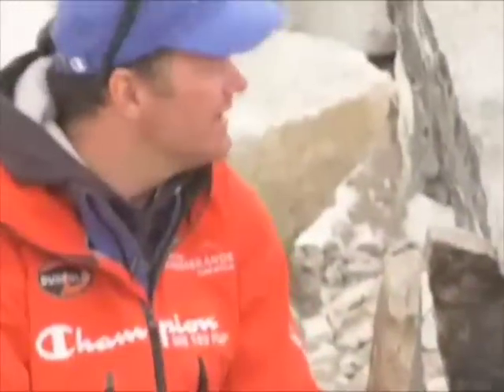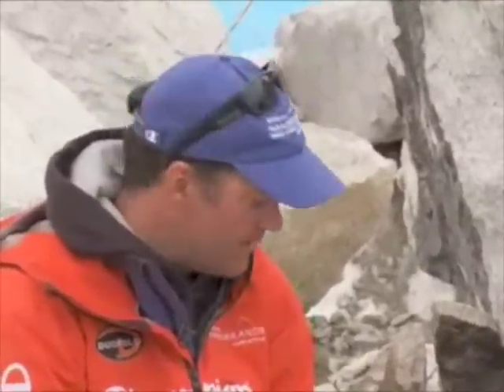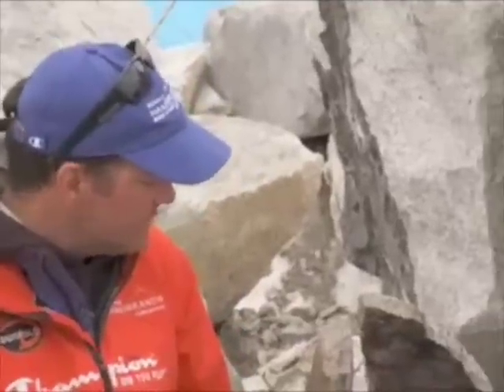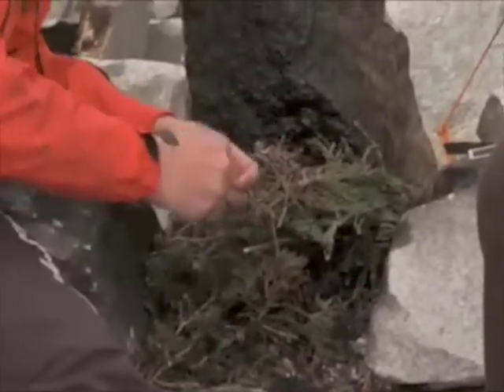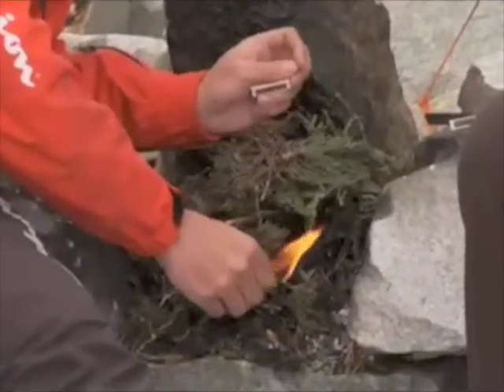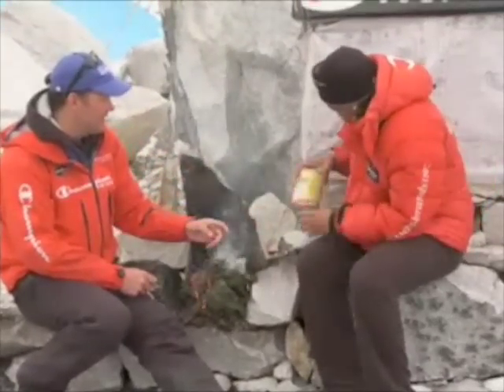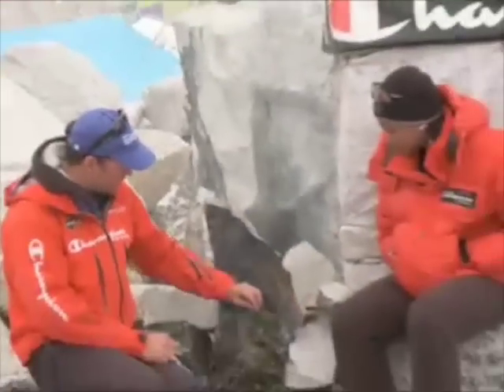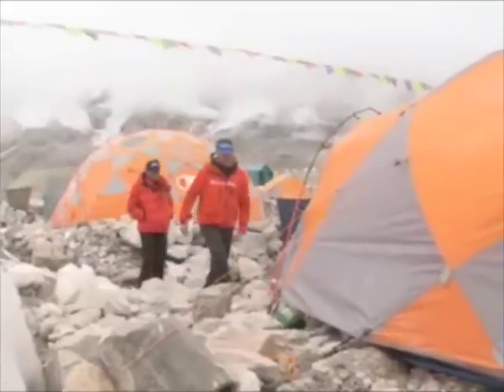Puja Ceremony at Everest Base Camp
Jamie Clarke explains the Puja ceremony to Carver High School student LaQuishia Stone.